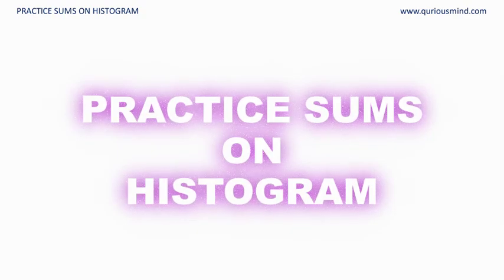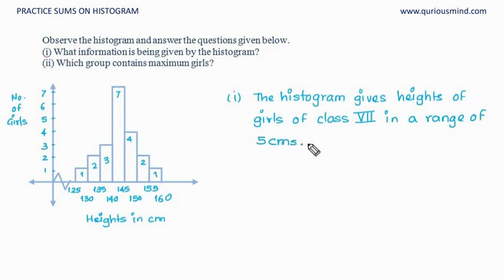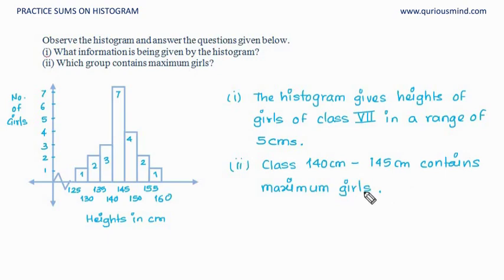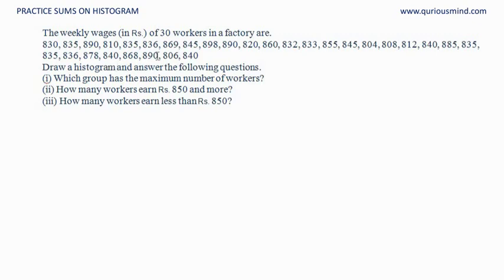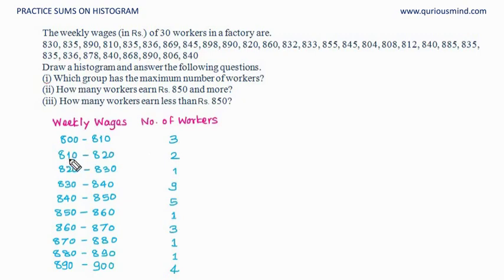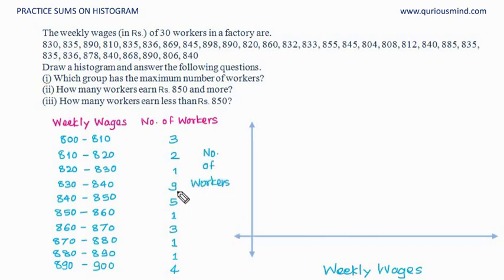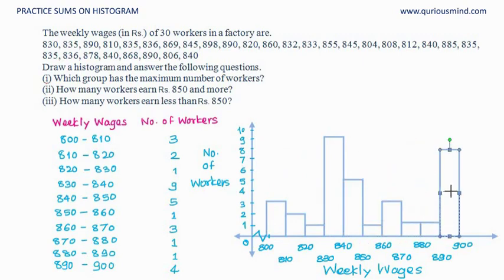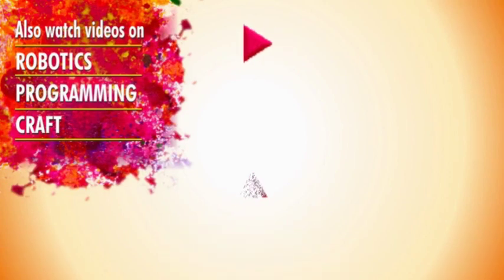Data Handling - Practice Sums 3 (Histogram)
In this video we will see how to solve sums related to Histogram i.e. how to draw a histogram.